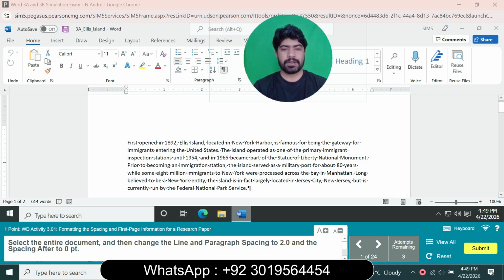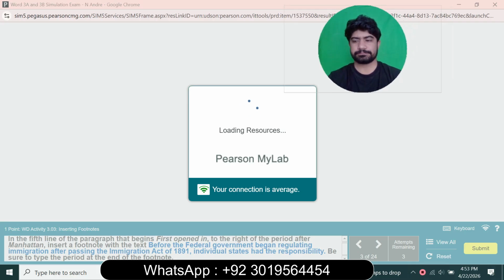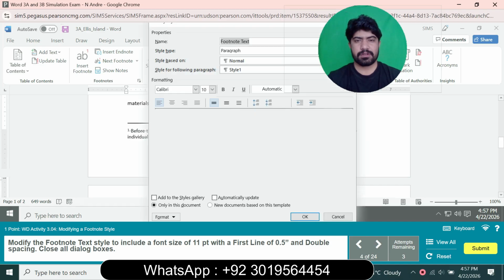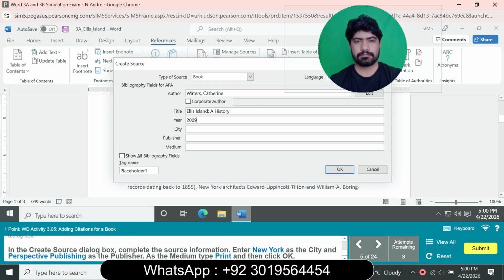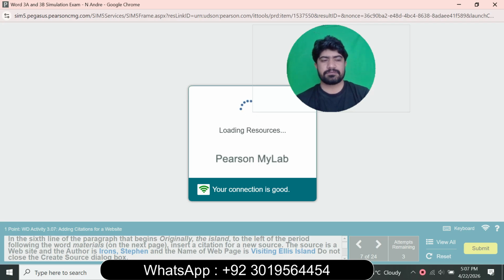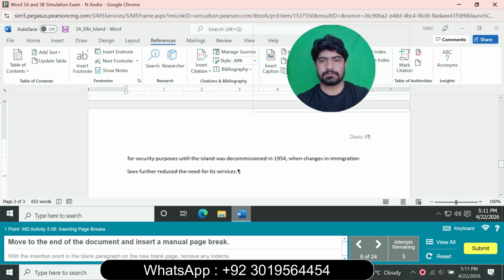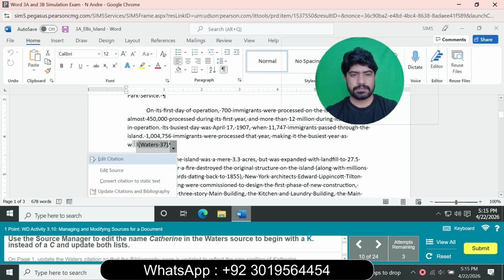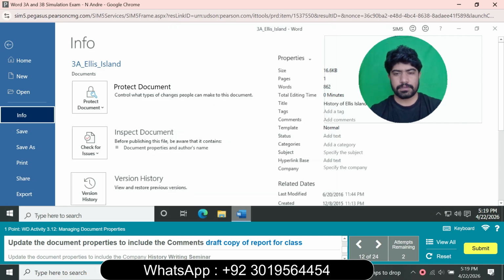Word 3A and 3B Simulation Exam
Word 3A and 3B Simulation Exam | word 3A and 3B Simulation Exam